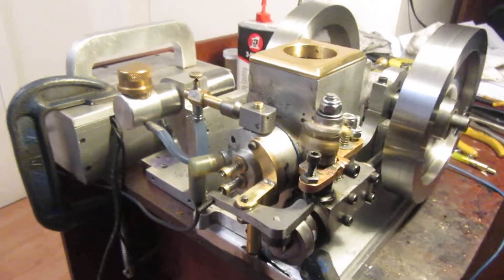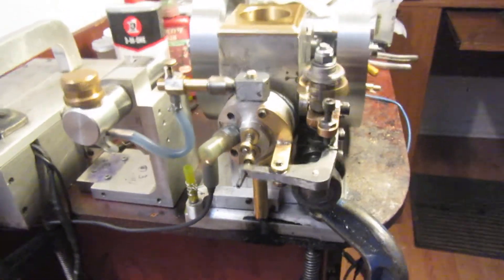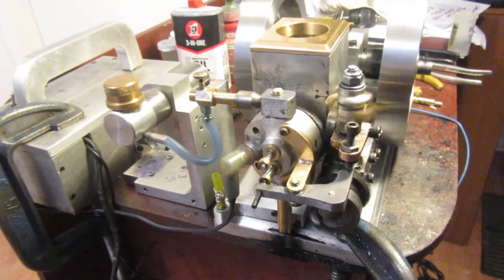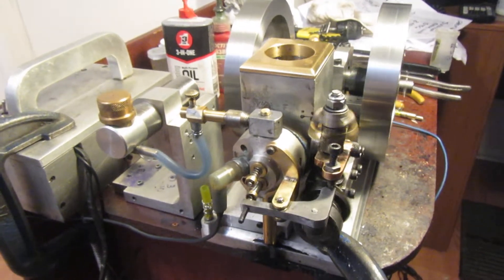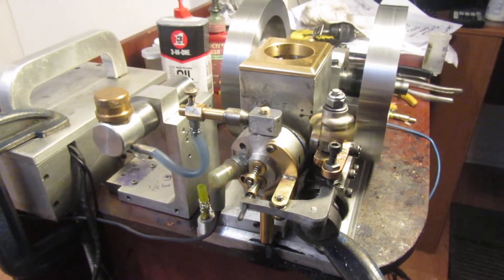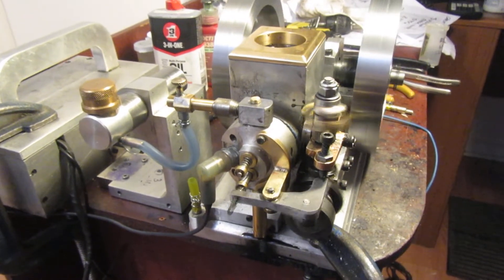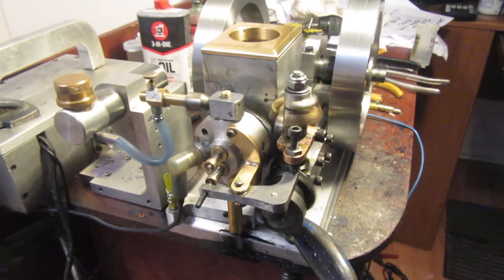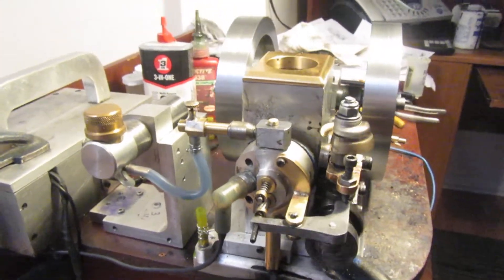HIT AND MISS ENGINE RUNNING WITH HIGHER FUEL TANK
I have been unable to get the engine to run with the fuel tank mounted in the base of the engine. I installed a temporary fuel tank just below the carburetor, and the engine seems to run fine. So--Now I have to figure out whether the engine won't pull fuel up from the tank in the base, or if it won't pull fuel up consistently past my home made check valve which was installed to keep all of the gas from running back into the tank when the engine was shut off.